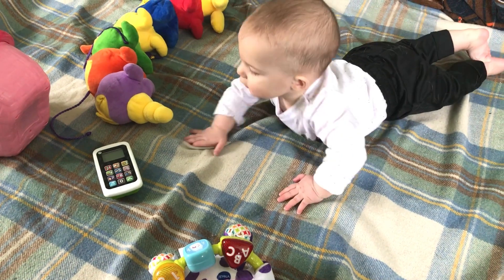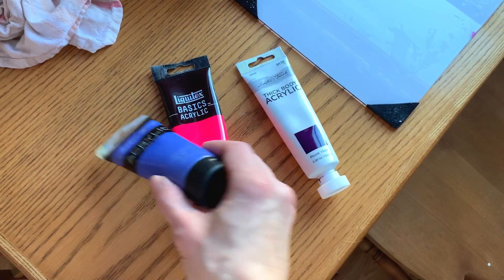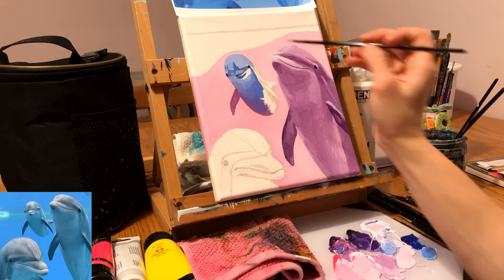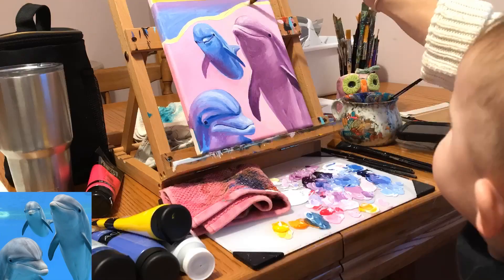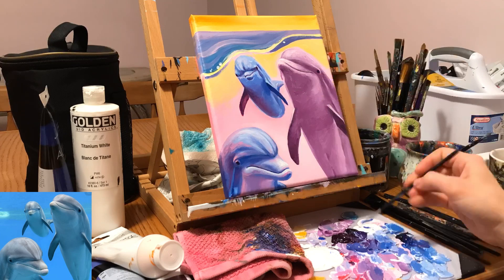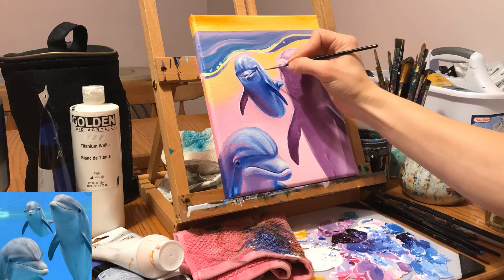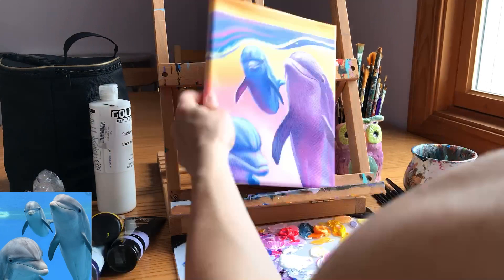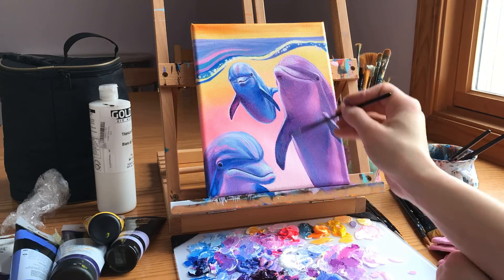Creating a Custom Dolphin Artwork: Painting Process Walkthrough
Hello Creatives! In today's video I'll be showing you my recent Dolphin commission painting. You can also join me each day on my 365-Days of Color blog below.

Lauren's Amazon eBook: